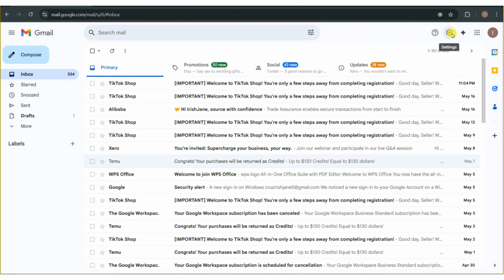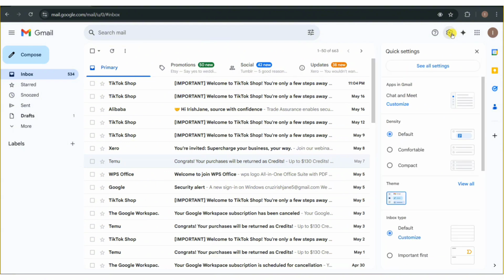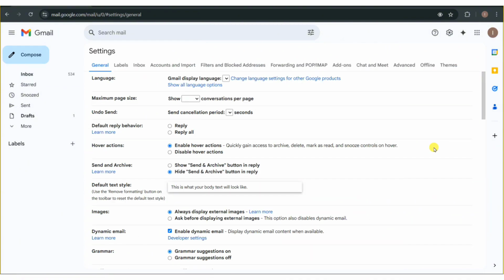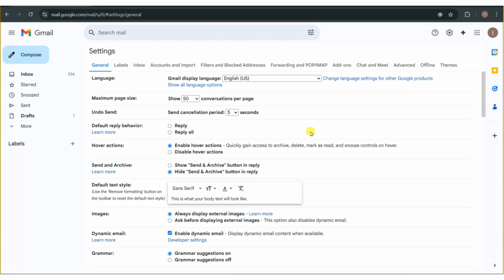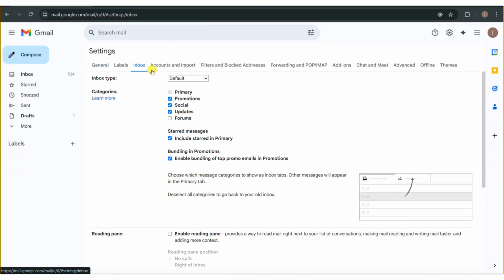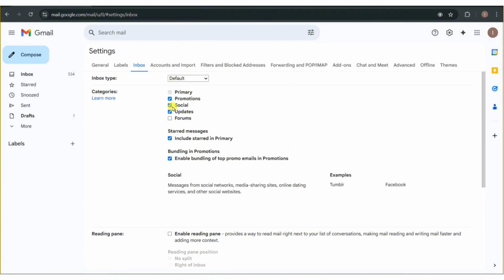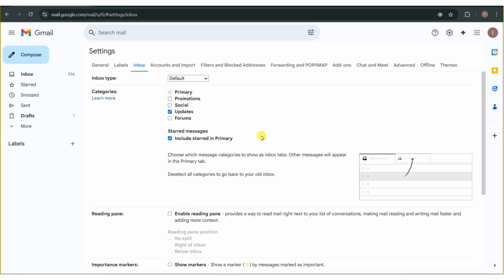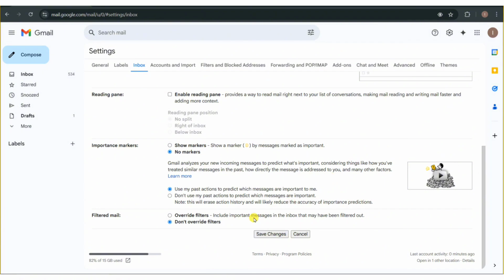How To Turn Off Promotions & Social in Gmail | Disable Promotions in Gmail | Easy Tutorial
Learn how to turn off Promotions and Social tabs in Gmail with this easy step-by-step tutorial. This guide shows you how to manage your Gmail inbox settings, disable extra tabs, and organize your emails more effectively. Perfect for beginners and anyone who wants a cleaner inbox, this tutorial makes removing Promotions and Social in Gmail quick and simple.